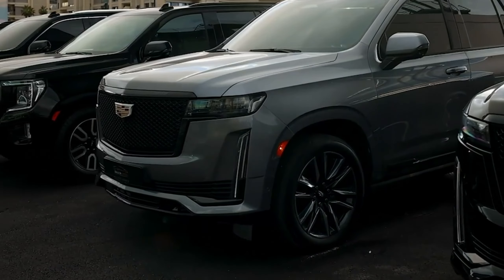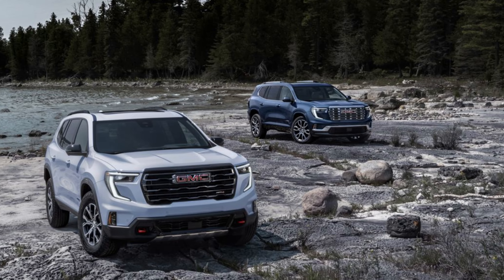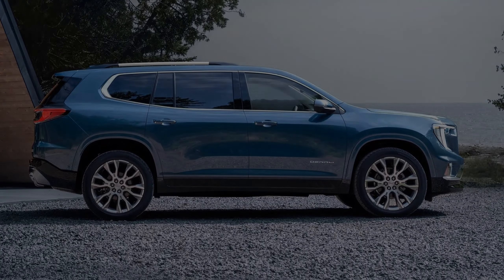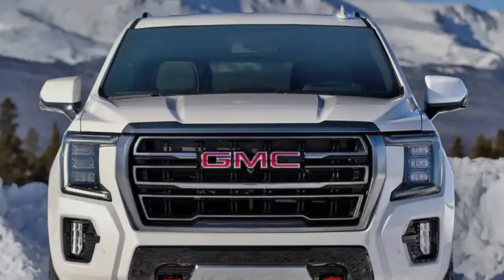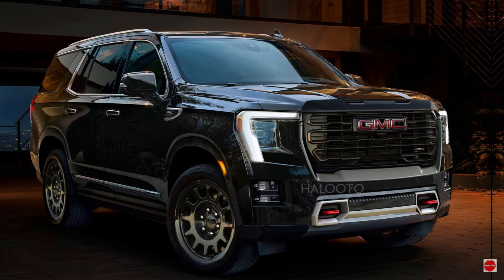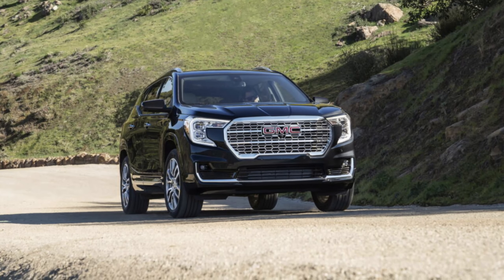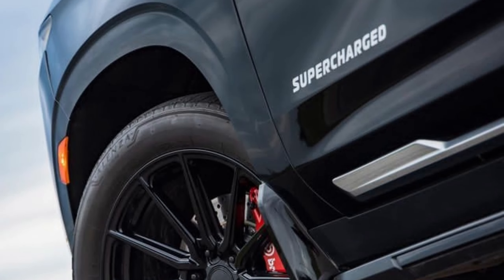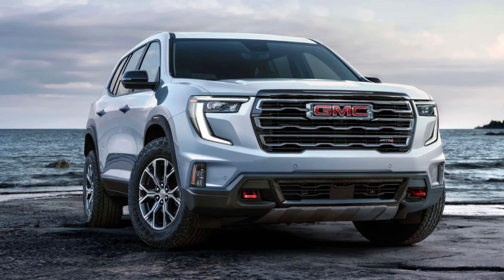2025 GMC Terrain Denali Redesign: Overview about Everything We Know So Far - gmc denali #2025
The GMC Terrain is getting a major overhaul for the 2025 model year, and the Denali trim is set to be the crown jewel of the lineup. Here's a rundown of everything we've gleaned so far about this anticipated redesign:

Rugged Sophistication: A New Look
Expect a significant departure from the current Terrain's design. The 2025 Denali will likely embrace a bolder, more truck-inspired aesthetic. Think a boxier shape, a prominent grille echoing the larger GMC Yukon, and possibly C-shaped headlights and taillights for a cohesive look.

Interior Transformation: Luxury on the Move
The Denali treatment extends to the cabin. GMC is expected to focus on premium materials, creating a more upscale feel. A larger, vertically oriented infotainment screen is rumored, alongside a fully digital instrument cluster for a driver-centric experience. New colors, textures, and a redesigned steering wheel are also anticipated.

Tech Upgrade: Staying Ahead of the Curve
GMC is known for its advanced technology features, and the 2025 Terrain Denali won't disappoint. The infotainment system will likely receive a software upgrade, offering improved connectivity and user experience. There's a chance the Denali might even get the innovative Super Cruise system, enabling hands-free driving assistance on compatible highways. Standard driver-assistance features like automatic emergency braking and lane-departure warning are a given.

Performance: A Familiar Powertrain (for Now)
Under the hood, the 2025 Terrain Denali will likely retain the 1.5-liter turbocharged four-cylinder engine from the current model. However, rumors suggest new transmission options, potentially including a CVT for front-wheel-drive models and a new 8-speed automatic for all-wheel-drive variants. While a hybrid option remains unconfirmed, it's a possibility for future iterations.

Release Date and Pricing: The Waiting Game
GMC hasn't officially revealed the release date for the 2025 Terrain Denali. However, informed speculation places it sometime in late 2024 or early 2025. As for pricing, expect an increase over the current Denali due to the extensive redesign and upgrades.

The 2025 GMC Terrain Denali is shaping up to be a compelling option in the compact luxury SUV segment. With its rugged good looks, luxurious interior, and advanced technology, it's definitely a vehicle to keep an eye on.